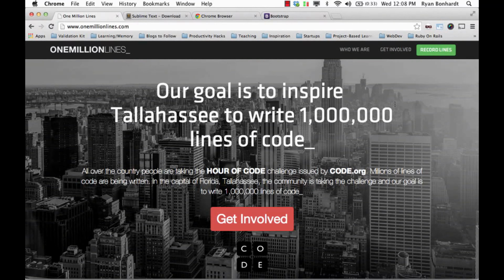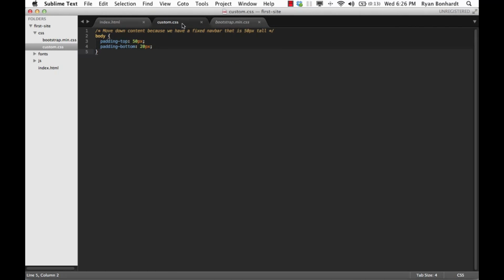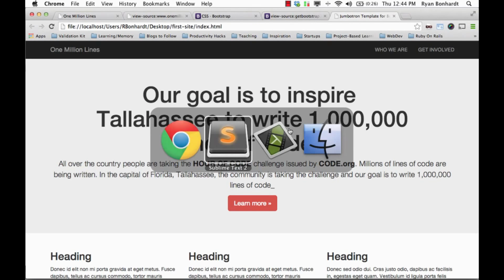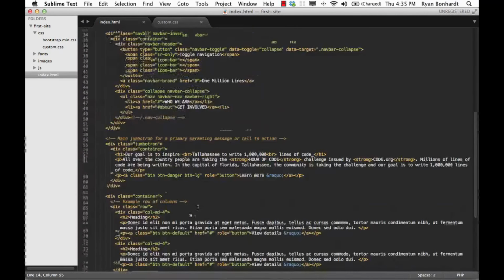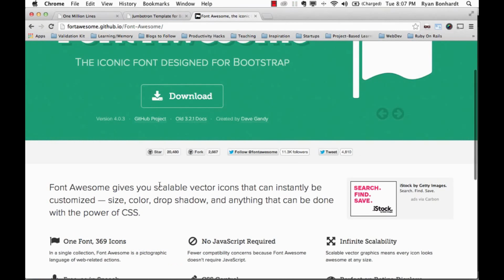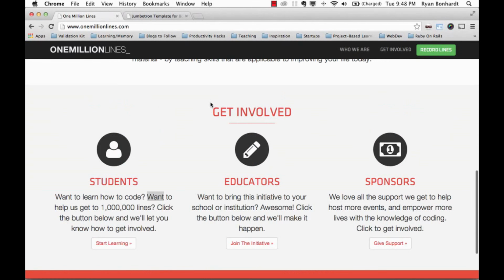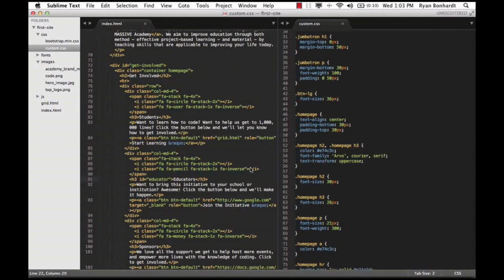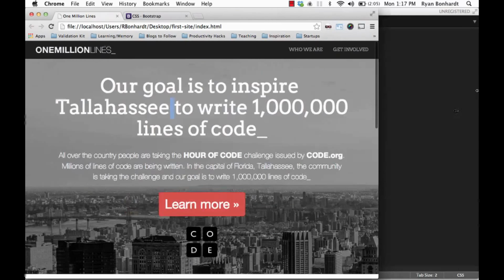HTML5 & CSS3 Tutorial | Learn Web Design by Building A Complete Website With Responsive Layout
Learn the latest versions of HTML5 and CSS3, including HTML5 tags, form elements, attributes, input types, CSS styling, Responsive web design and more in one video.

HTML5 is a core technology markup language of the Internet used for structuring and presenting content for the World Wide Web.

What is CSS3?
CSS3 is the latest evolution of the Cascading Style Sheets language and aims at extending CSS2.1. It brings a lot of long-awaited novelties, like rounded corners, shadows, gradients, transitions or animations, as well as new layouts like multi-columns, flexible box or grid layouts.

Responsive web design is an approach to web design which makes web pages render well on a variety of devices and window or screen sizes. Recent work also considers the viewer proximity as part of the viewing context as an extension for RWD.